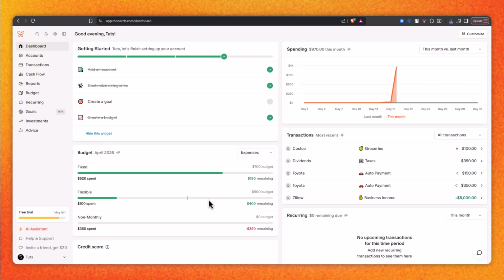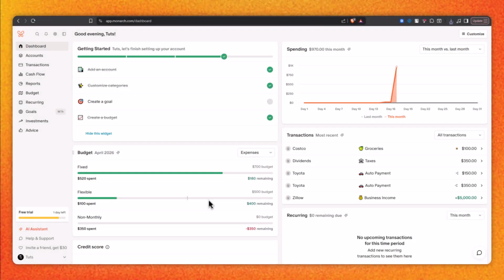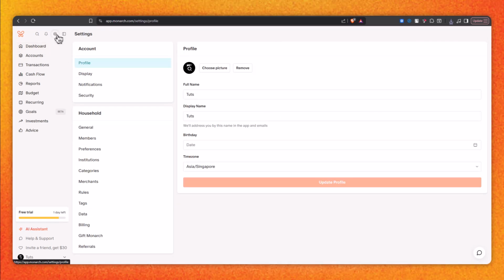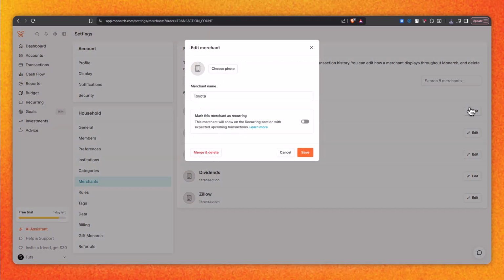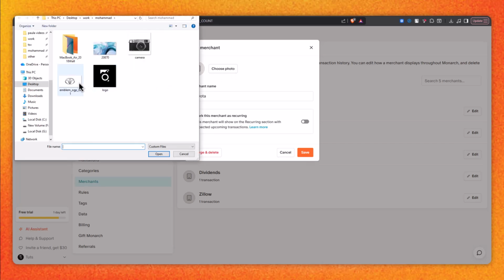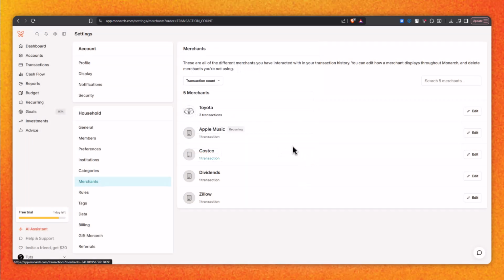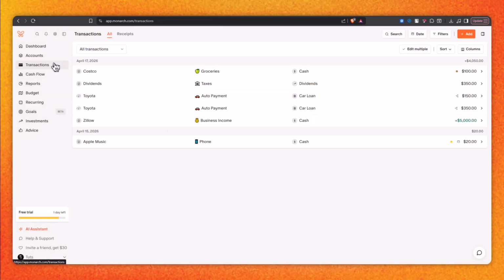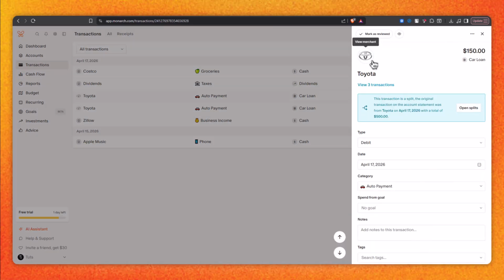How to view Merchant Logos using Monarch (Full Guide)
Learn exactly how to organize your transactions and view merchant logos using Monarch Money. This tutorial covers everything you need to know about customizing your dashboard for better financial clarity.

In this video, you will learn:
- How to enable merchant logos in your settings
- Steps to update individual transaction icons
- How to troubleshoot missing merchant logos
- Tips for a cleaner Monarch Money interface